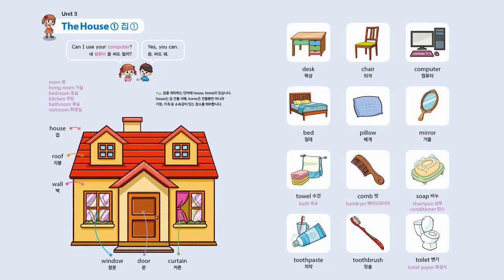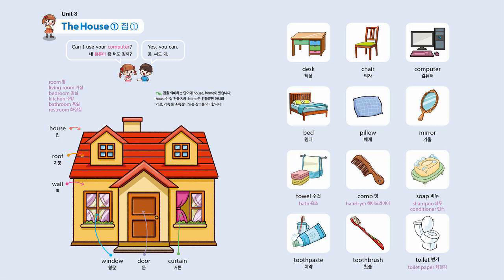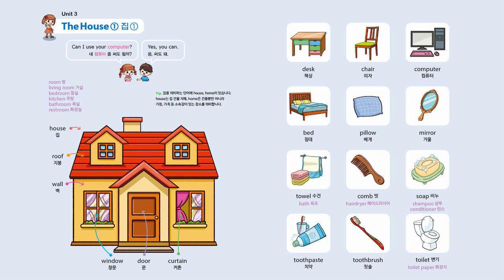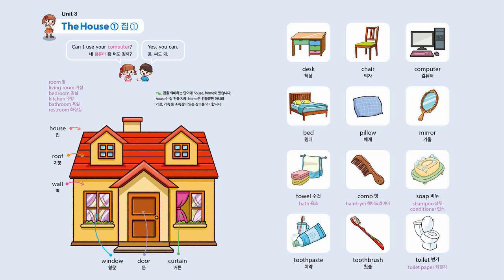[하루하루 초등 영단어] Unit 3 The House ① 집 ①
[하루하루 초등 영단어]는 초등생이 알아야 할 필수 영단어를 귀여운 그림과 함께 쉽고 재미있게 구성하였습니다.
그림을 통해 영단어를 연상하여 회화에도 쉽게 응용할 수 있습니다.